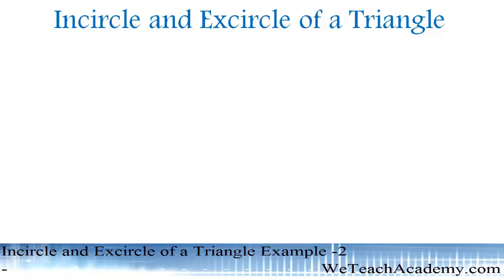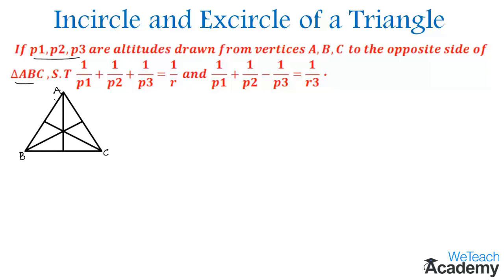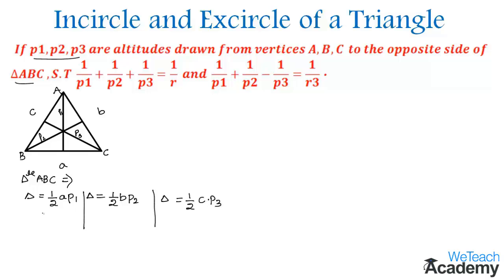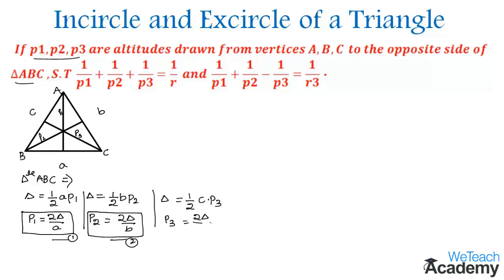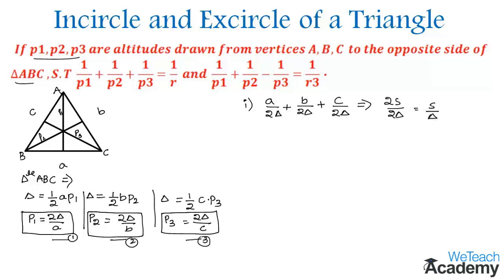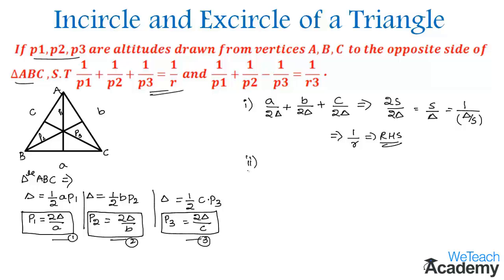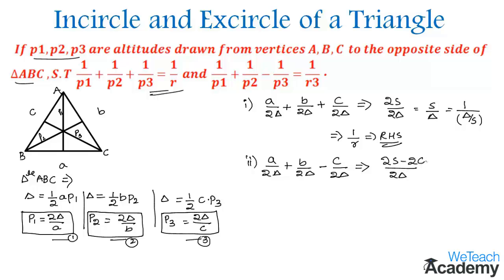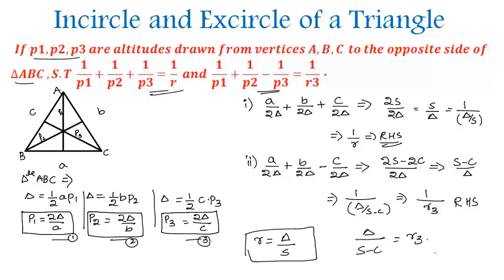Incircle and Excircle of a Triangle Example - 2 / Properties Of Triangles / Maths Trigonometry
Chapter : Properties Of Triangles
Lesson  : Incircle & Excircle Of A Triangle